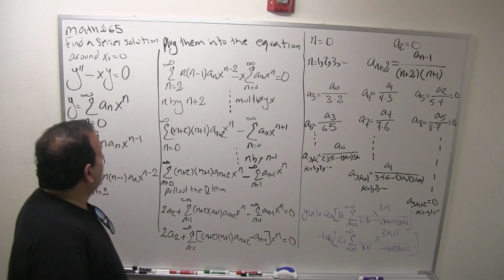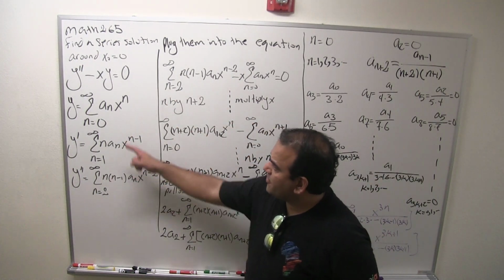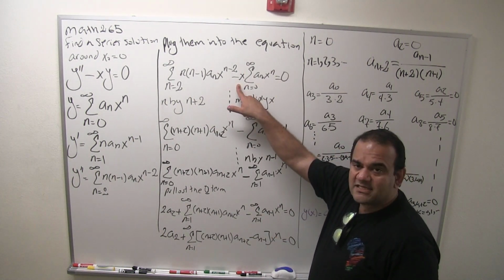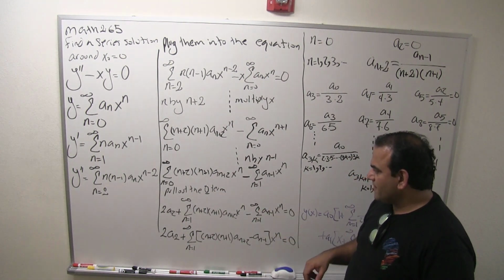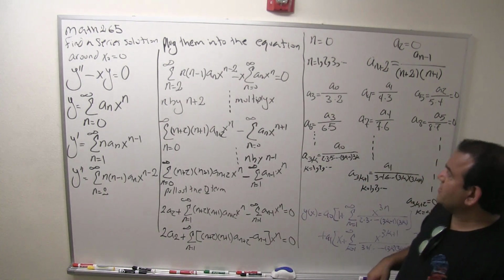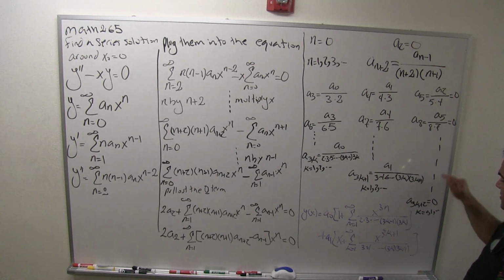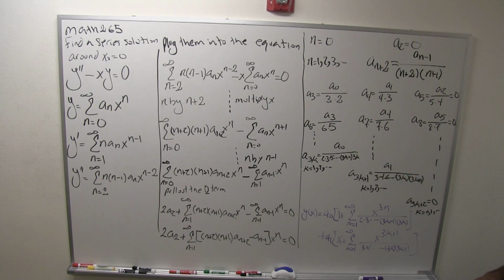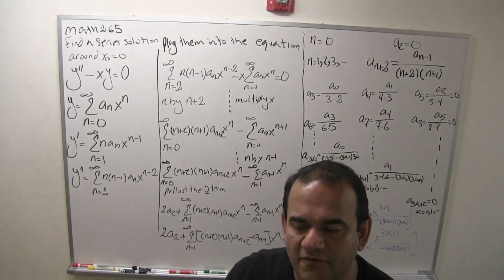Another example of Series Solutions to the differential equations